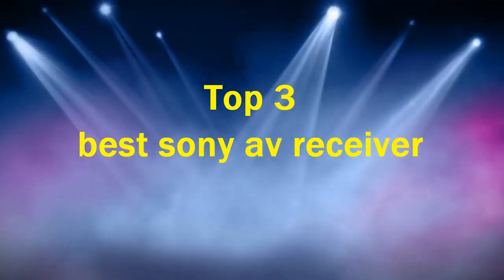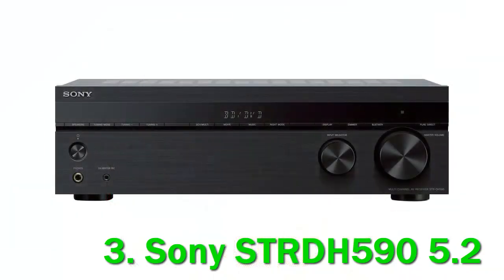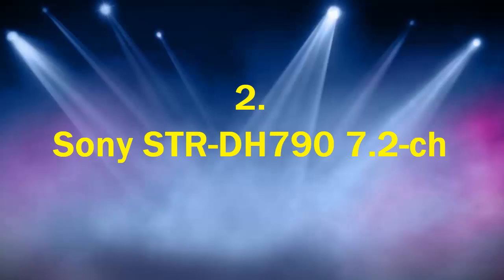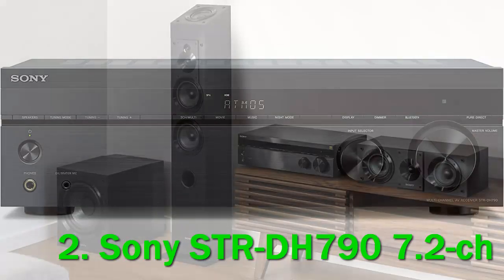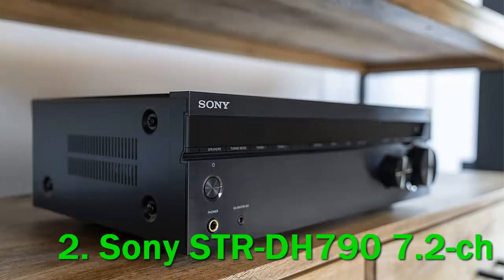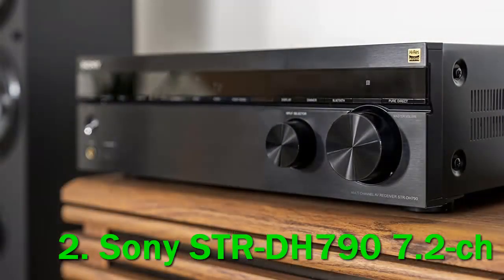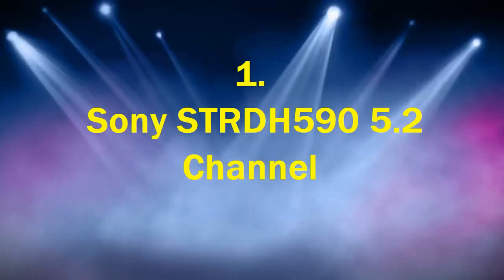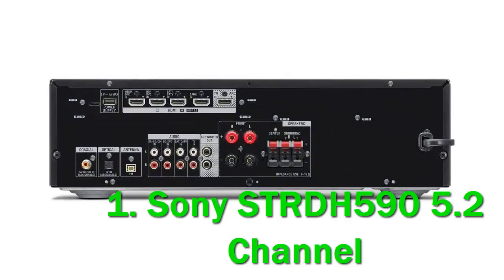Top 3 best sony av receiver In 2023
► Below Updated Priced of Top 3 best sony av receiver In 2023!
❥ 1. Sony STRDH590 5.2 Channel

❥ 2. Sony STR-DH790 7.2-ch

❥ 3. Sony STRDH590 5.2